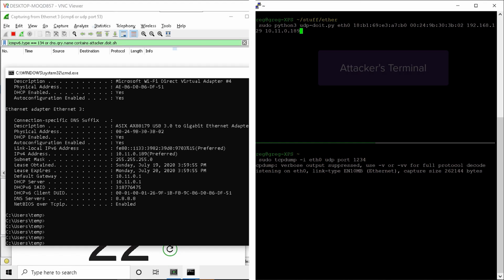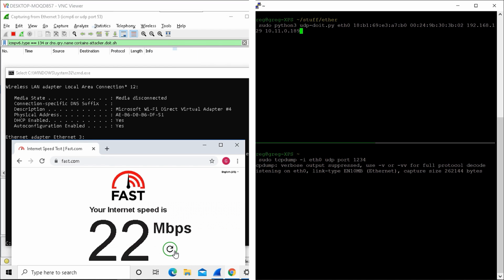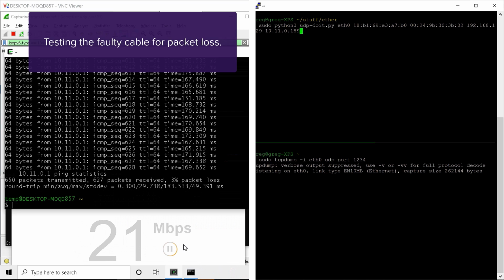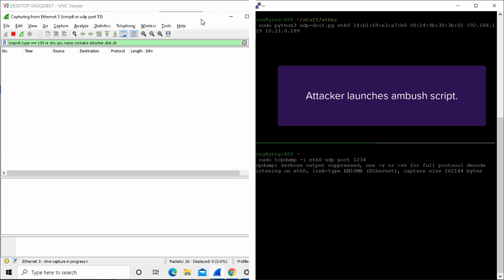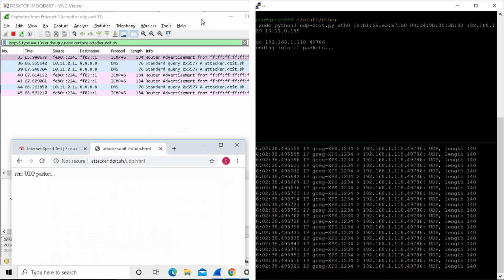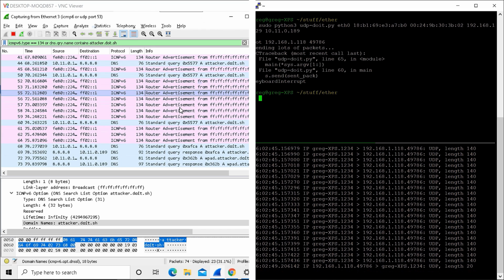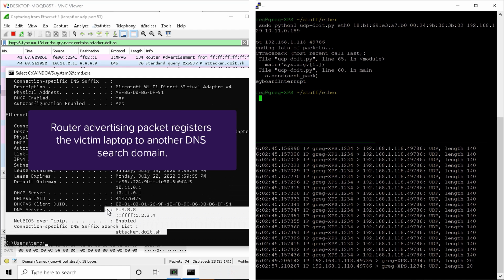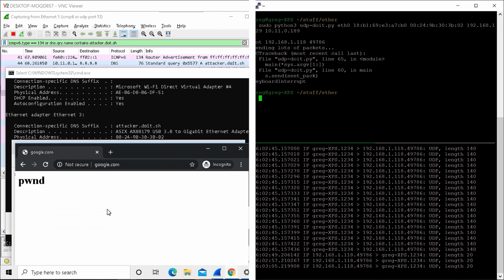EtherOops: Demonstration of Packet-in-Packet Attack on Ethernet Cables to Bypass Firewalls & NATs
The Armis research team has discovered novel methods to exploit a vulnerability in Ethernet cables, which was previously considered non-exploitable.

Dubbed “EtherOops,” the attack vector includes methods to exploit packet-in-packet attacks in Ethernet cables. These methods can be used to bypass perimeter security devices such as firewalls and NATs. Bypassing these defenses can allow attackers to mount various attacks to:

- Penetrate networks directly from the Internet
- Penetrate internal networks from a DMZ segment
- Move laterally between various segments of internal networks

Although this attack vector is complicated, and would likely be exploited by sophisticated attackers (such as nation-state actors), it targets the most basic element that is used in all networks - the Ethernet cable.

ARMIS
The leading asset intelligence and security platform purpose-built to protect the extended asset attack surface, including managed, unmanaged, IT, OT, IoMT, IoT, cloud and connected 5G assets.